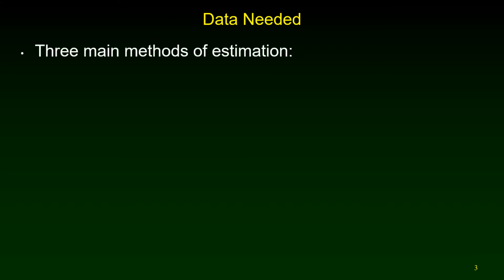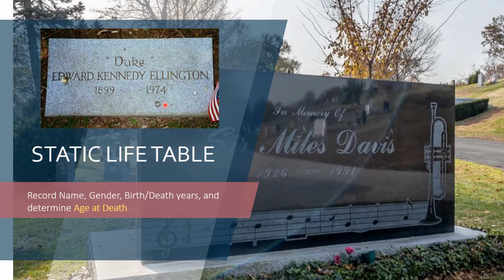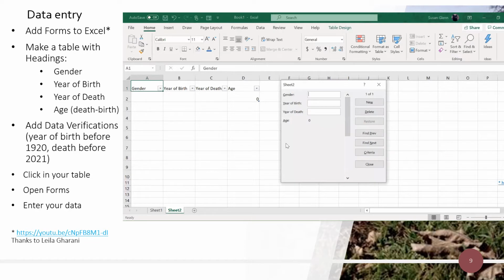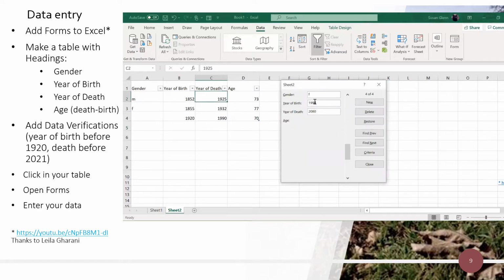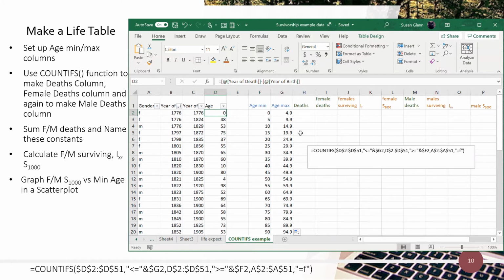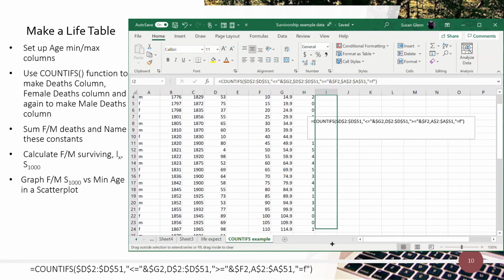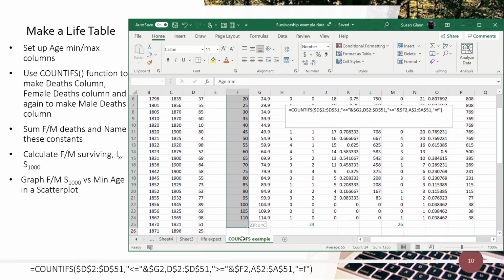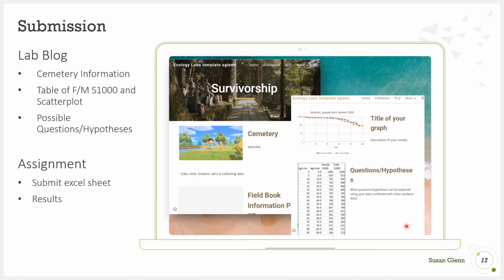Survivorship Lab Data Collection and Analysis using COUNTIFS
Revised May 2021
These are the pre-lab and data analysis instructions for collecting mortality data using cemetery headstones and how to use it to create survivorship curves. This lab was designed for Susan Glenn's ecology class. It also has the bonus of including how to use Forms and Data Validation functions to enter data into Excel and the COUNTIFS function to create the life table.
The previous version of this video used the Excel array function FREQUENCY which is not found in all versions of EXCEL. I have replaced it with COUNTIFS.

We use "Terrestrial Ecology: Outdoor Labs for Students" lab kits

We also use the textbook Molles, M. & Sher, A. (2019) Ecology: Concepts & Applications 8th edition, McGraw Hill.

Thanks to Youtuber Leila Gharani for the great excel lessons. I used her videos in setting up this lab: